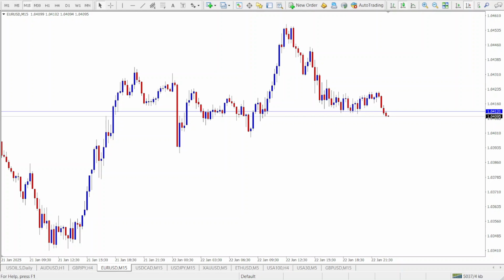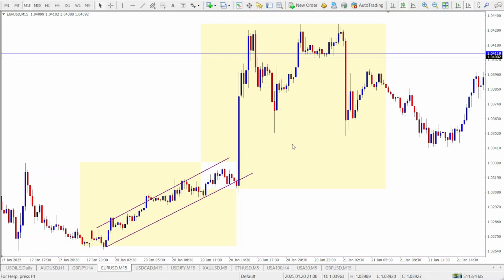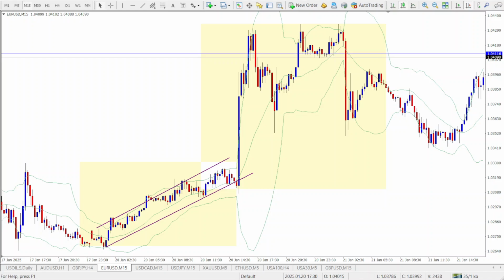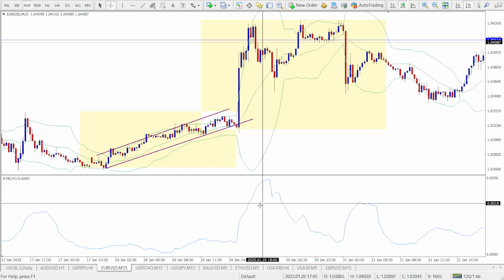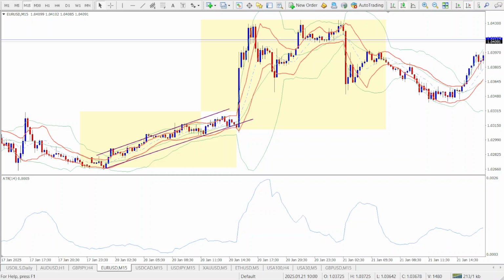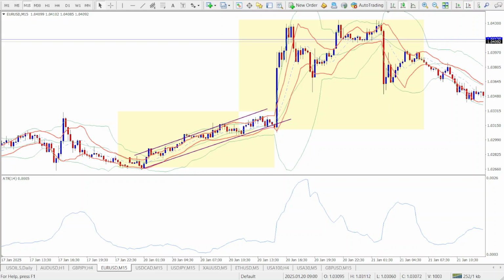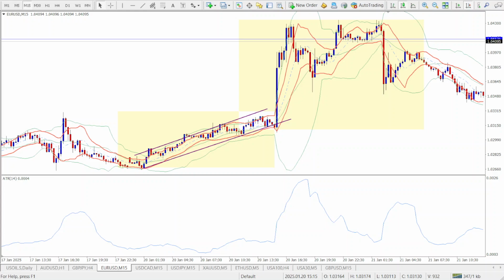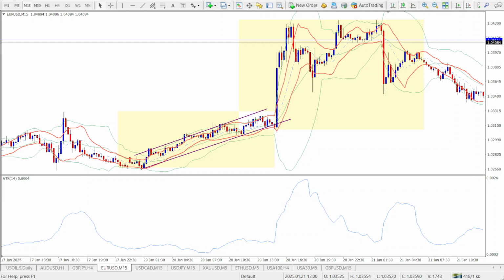How to Trade Forex with the Volatility Expansion Strategy – A Step-by-Step Guide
Volatility plays a crucial role in the forex market, influencing how and when prices move. The volatility expansion strategy focuses on identifying periods of low volatility that are about to expand into significant market movements. This approach allows traders to anticipate major price action and position themselves accordingly.

In this video, we’ll break down the fundamentals of the volatility expansion strategy. You’ll learn how to use volatility indicators like Bollinger Bands, ATR (Average True Range), and Keltner Channels to spot potential expansion zones. We’ll also cover how to time your entry, manage risk, and ensure your strategy is adaptable across different market conditions.

If you’re ready to improve your trading skills and take advantage of volatility in the forex market, this video is for you.